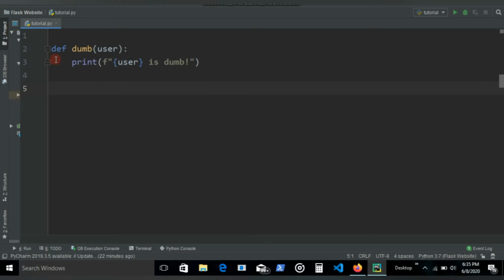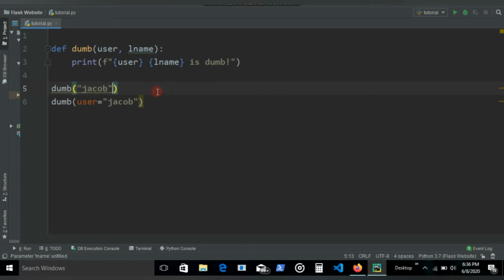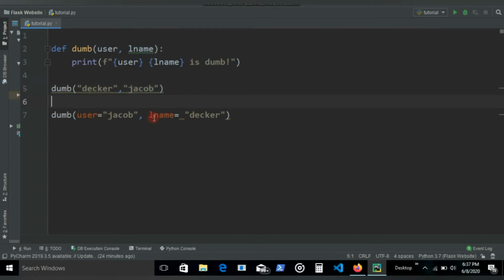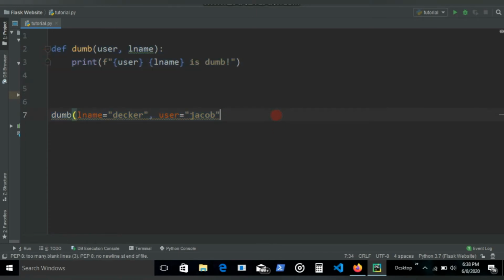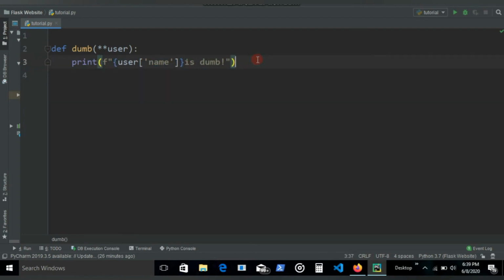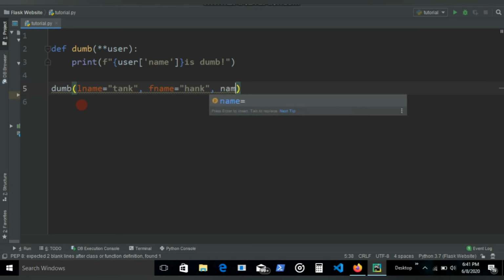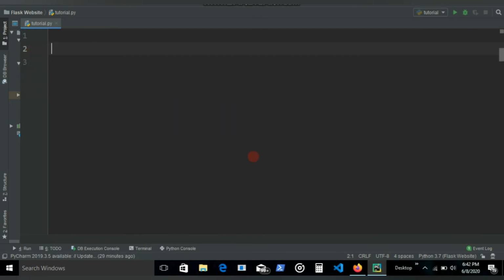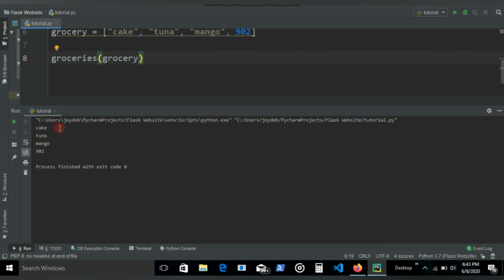Python Tutorial 34 : Function - 3 (Keyword Arguments)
Hey what's going on guys welcome back to the another function tutorial . Yea , so in this video i will be teaching you about the keyword arguments and arbitrary keyword arguments in python function.